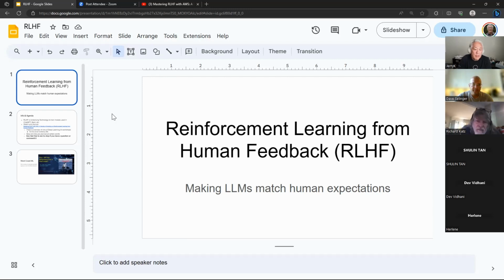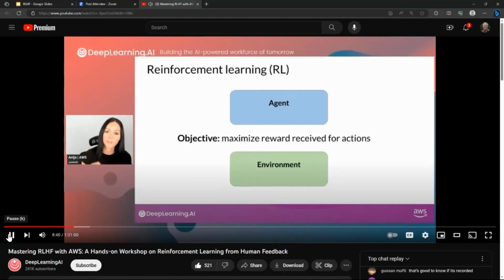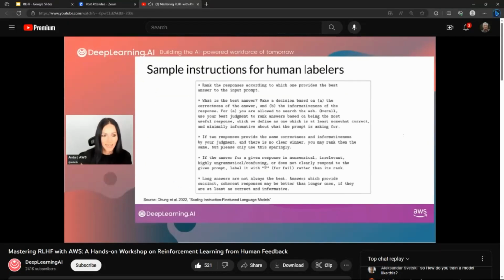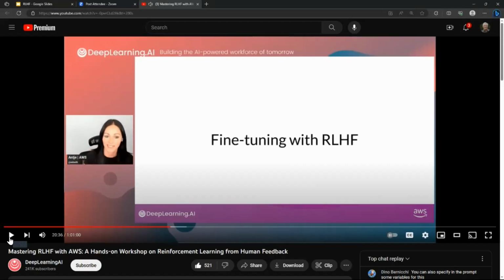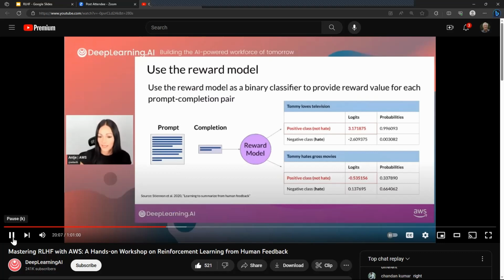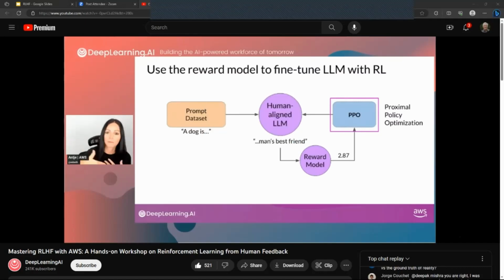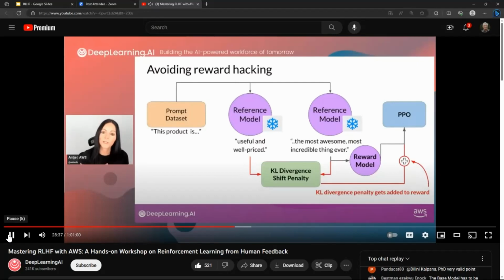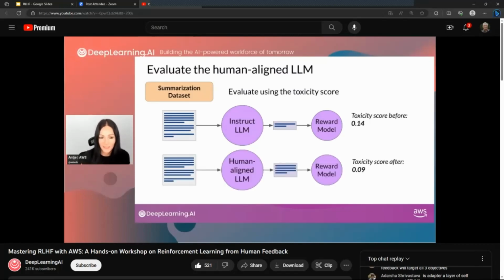RLHF - Reinforcement Learning from Human Feedback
This week we discuss Reinforcement Learning from Human Feedback (RLHF) a core technology used in the tuning the Large Language Models used in products such as ChatGPT and Bard. RLHF tunes the models in the products to be aligned with what humans expect for a response to a query.  And it also insures the response is high quality and not toxic or unhelpful.

In the video we watched a presentation from Deep Learning.AI describing their course on RLHF.  As we watched the presentation, the group commented on their experience with RLHF and dove deeper into the techniques mentioned in the video. The end result was a great learning and sharing experience for everyone.

*Content*
00:00 Introduction
02:49 Start of Mastering RLHF video
03:00 Generative AI project lifecycle
04:20 Generative model issues
12:00 Preparing dataset
13:48 Collecting human feedback
20:34 Fine tuning with RLHF
36:25 Issues with rewards
38:55 KL Divergence and PPO
43:46 Reducing Computation

😊About Us